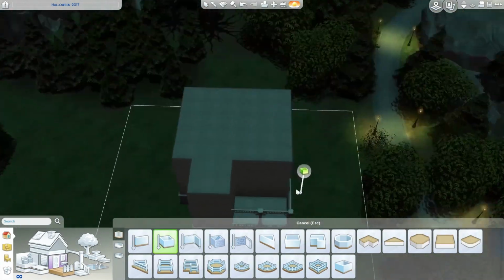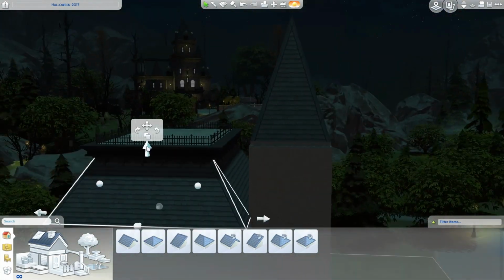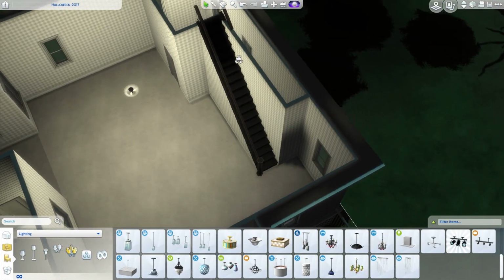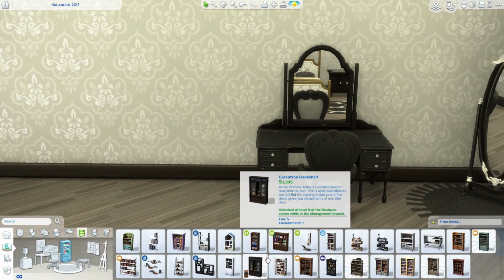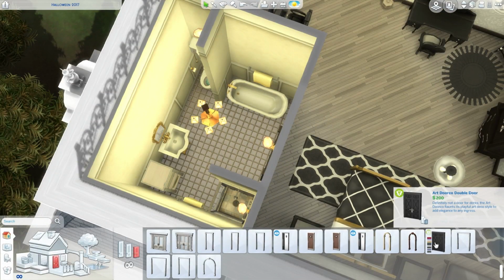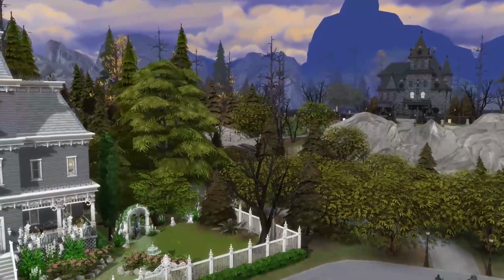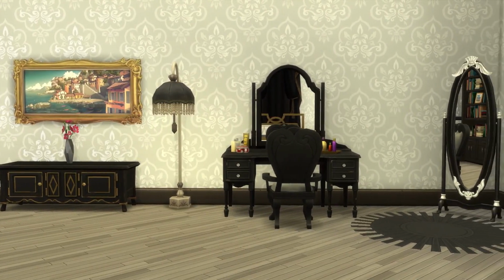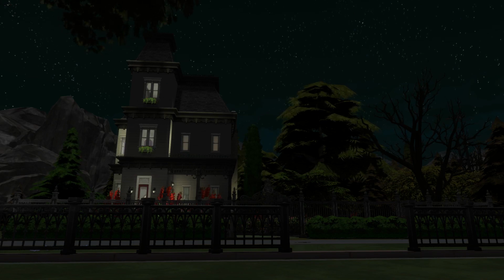"Hallow's Manor" | Halloween 2017 — Speed Build | Sims 4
With reports of a resident ghost, Hallow's Manor is a somewhat creepy traditional family home, deep in the heart of Forgotten Hollow. Tour at 30:21.

Music Credits

Smile Looking Up - Puddles of Infinity